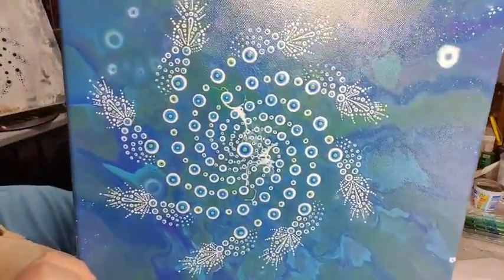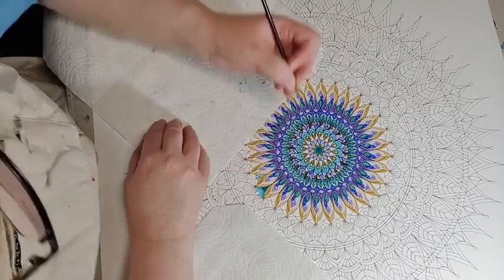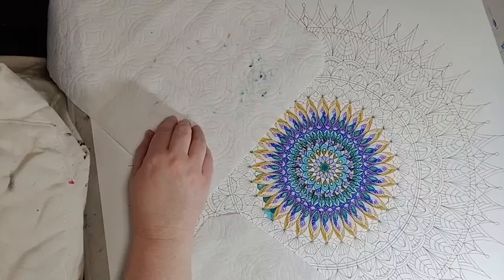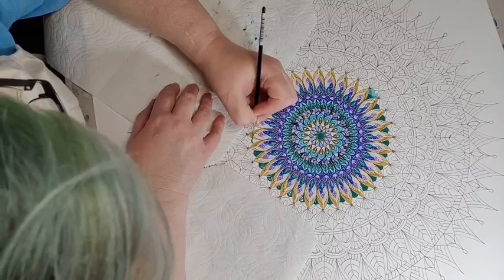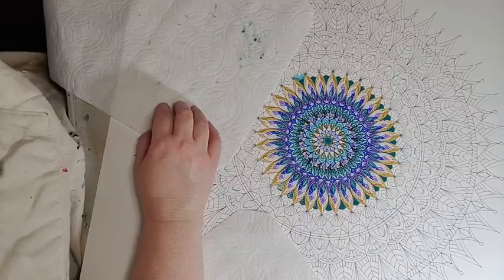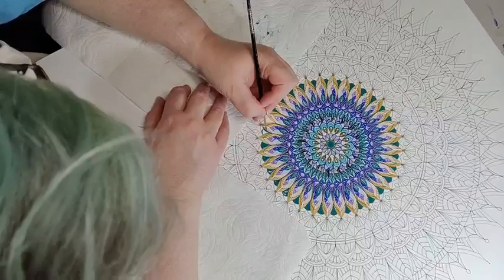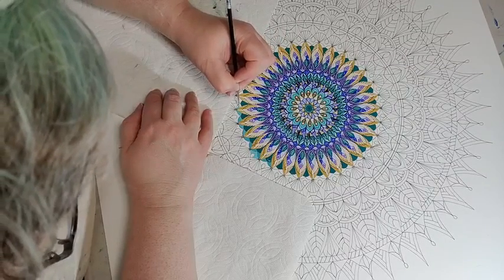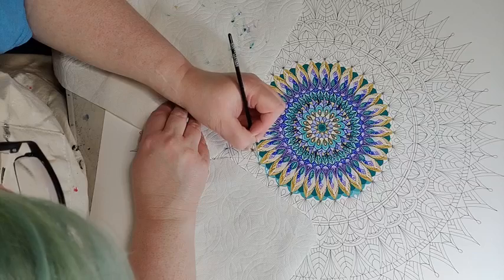December 7, 2022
This is the video of the Live show from my FB group, Chaos and Order Art by Susan Holt. Come on over and join the group for more of my art that you haven't seen yet. :)